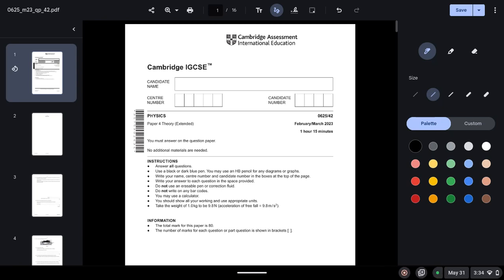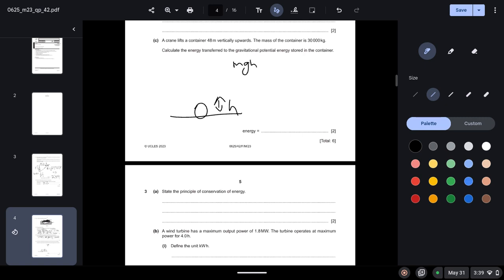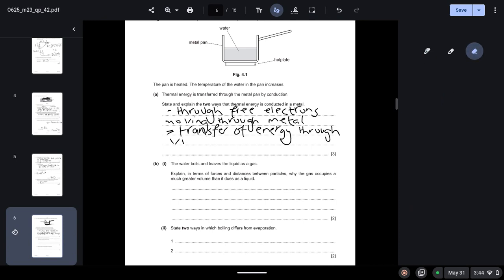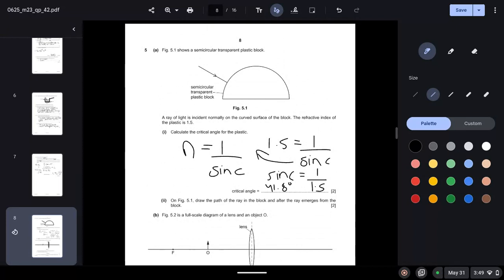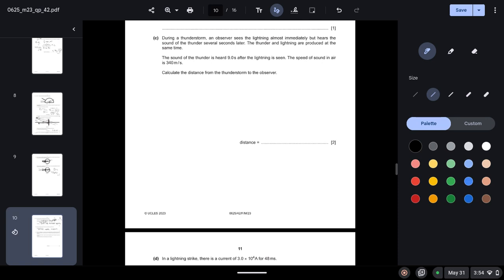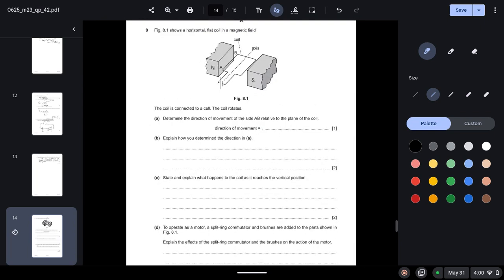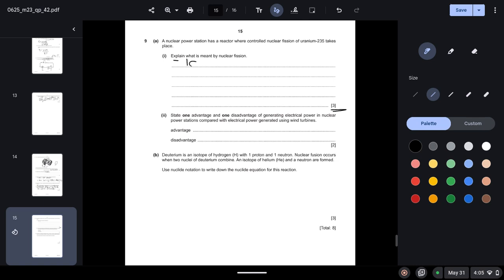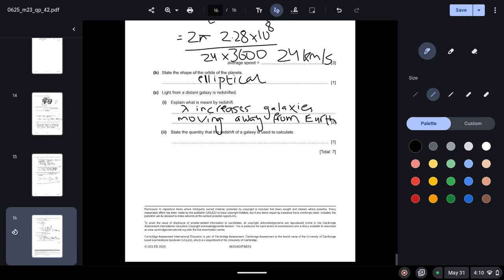IGCSE PHYSICS 0625 PAPER 4 | FEB/MARCH 2023 | Variant 42 | 0625/42/F/M/2023 | COMPLETE SOLUTION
Join me for a comprehensive walkthrough of the IGCSE Physics Paper 4 from the February/March 2023 session. In this video, we'll break down each question and simplify the concepts for easy understanding. Together, we'll explore smart strategies to tackle different question types, building your problem-solving skills to ensure success. Strengthening your foundational understanding of key physics concepts will be our main focus, equipping you to confidently navigate the exam. Learn to master time management, refine your answer presentation, and identify common mistakes to secure every mark you deserve. We'll conclude with a summarized paper review for quick yet thorough revision, leaving you poised and prepared to excel in your IGCSE Physics exam. Elevate your physics knowledge now!

This question paper has just been released by Cambridge Assessment International Education for your revision. This video contains the solution to paper 42, variant 2 of paper 4, with detailed explanations for all the multiple-choice questions.

For Question Papers and Marking Scheme, use the following links

I am offering a comprehensive package of Premium Study Notes which include:
Complete Notes
Topical Answers
Revision Guide

Financial Support

Bank branch : PK54 HABB 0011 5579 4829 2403
Account title:Syed Muhammad Saad Jamil
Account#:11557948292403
Bank: HABIB BANK LIMITED
OR
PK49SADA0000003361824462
Country: Pakistan

Non-financial Support